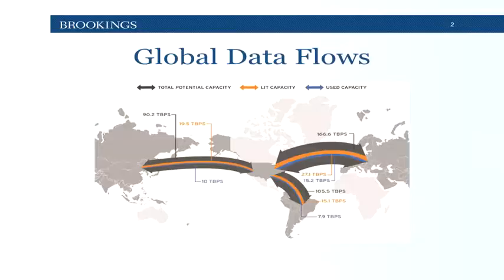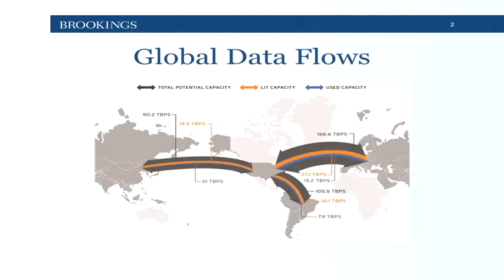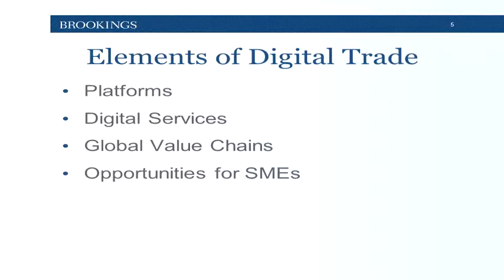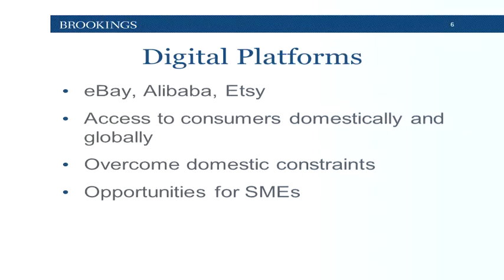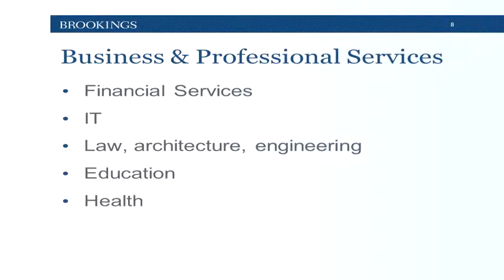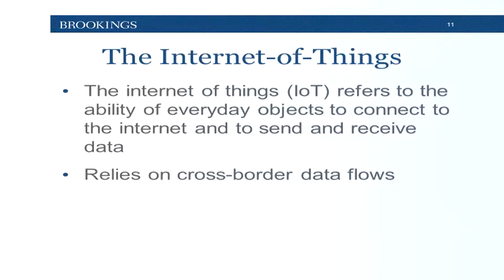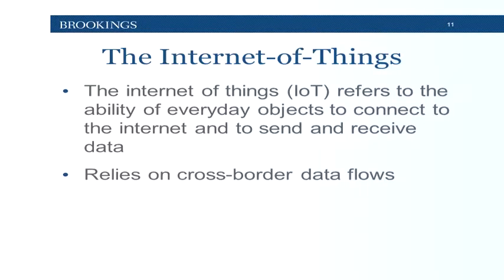(161130)2016통상산업포럼 국제컨퍼런스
브루킹연구소 선임연구위원
Jushua P.MELTZER